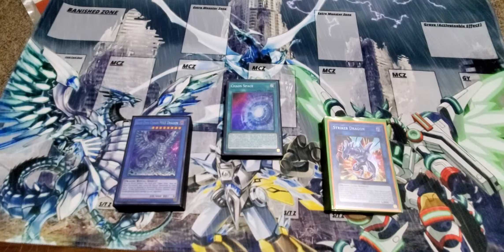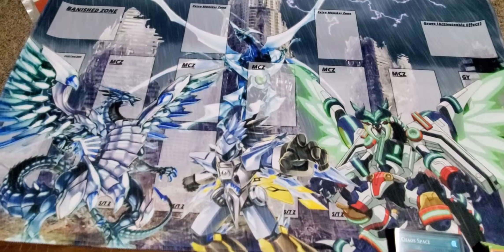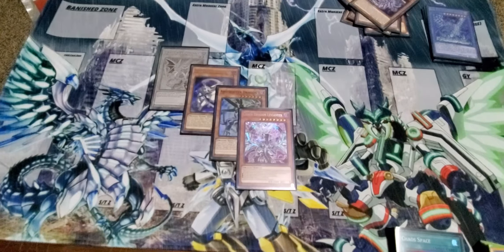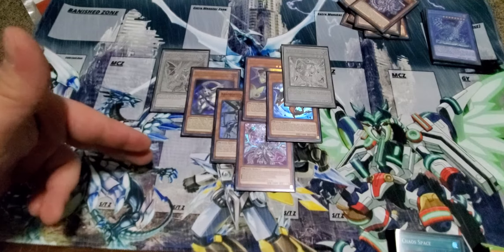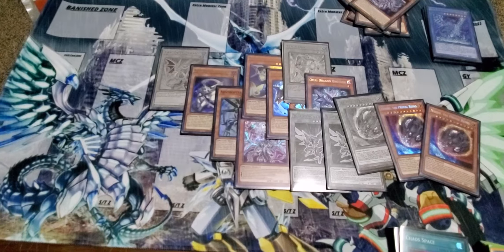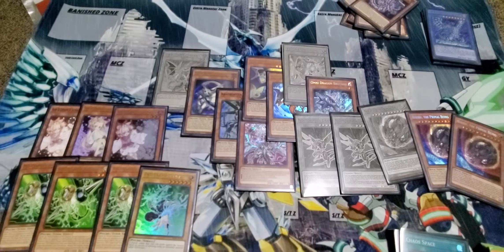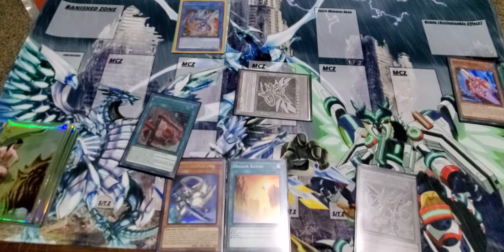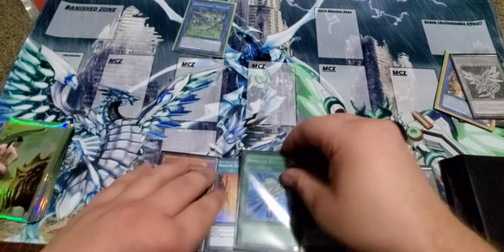Dragon Link ft. Chaos MAX Deck Profile, Test Hands and Combo Profile.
Dragon Link deck with a Chaos Max flair. Guaranteed Chaos Max with built in play. Deck profile, combos and Test Hands.